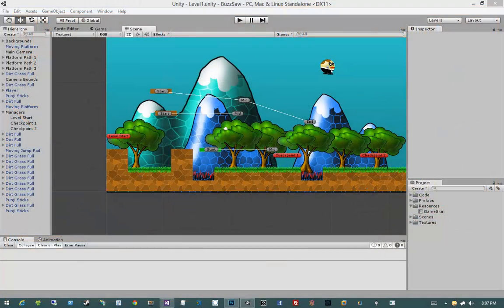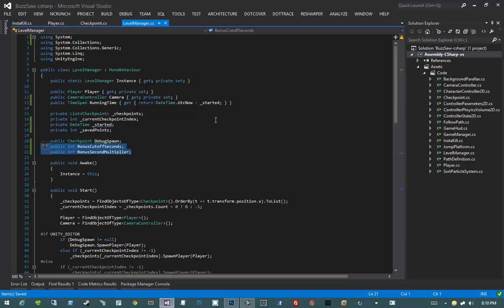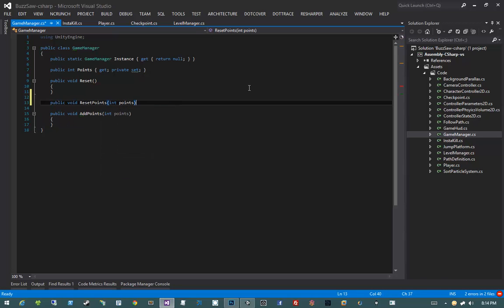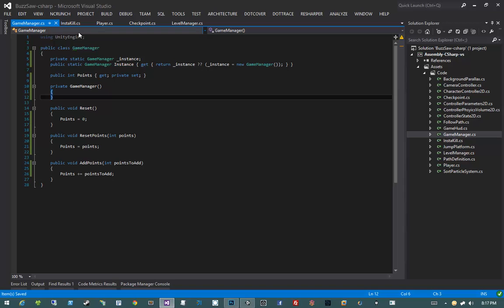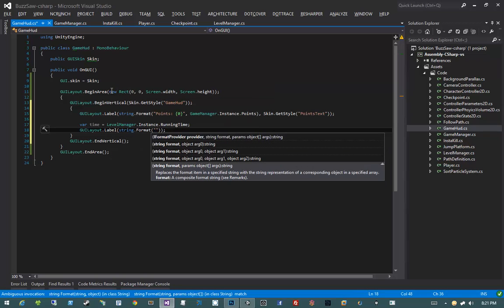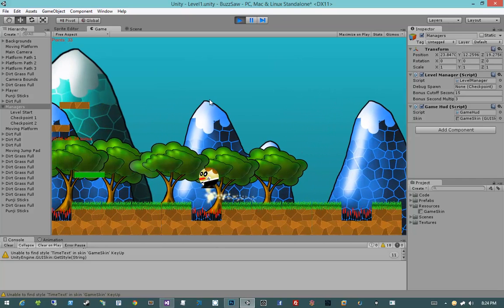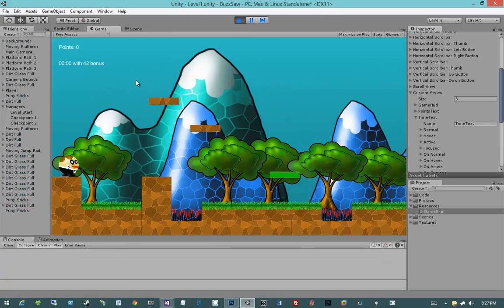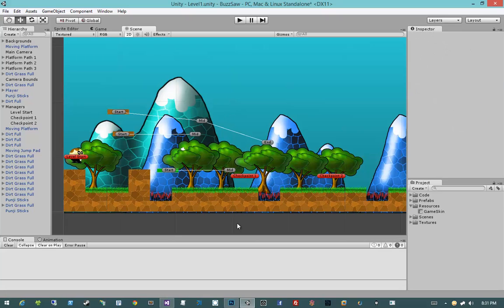🔴 Points (1) • Levels, Checkpoints & Points • Create 2D Games in Unity • Game Development • (Pt. 20)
Learn 2D Unity Game Development - Levels, Checkpoints & Points - Points (1).

We now put together our basic point system and have the game HUD that displays those points.

With all of that out of the way, let's gamify our game ! In videos no. 18 - 21, we will create our level manager and point system.